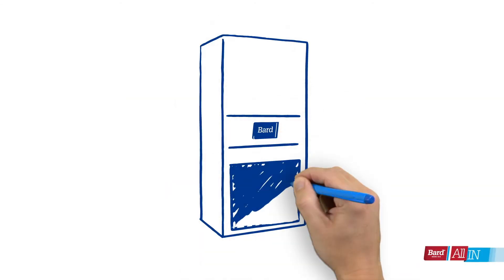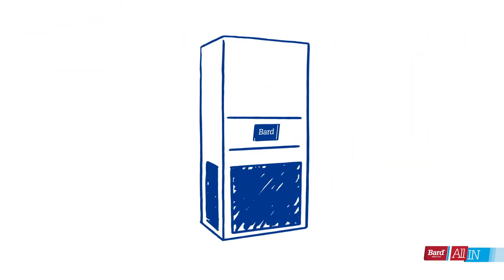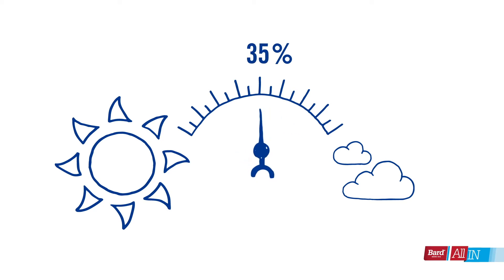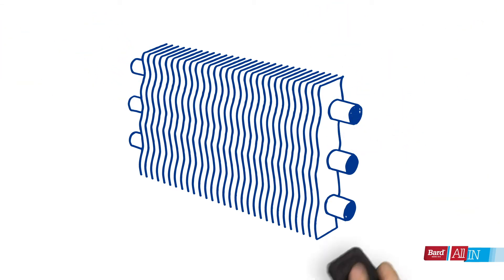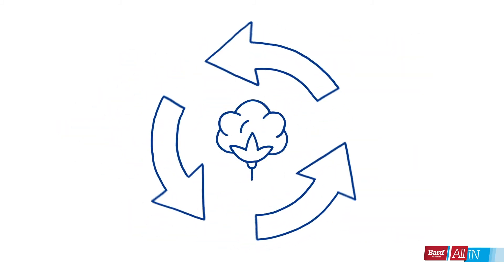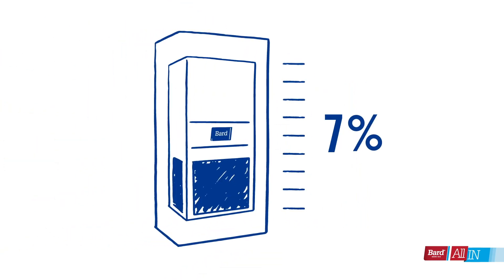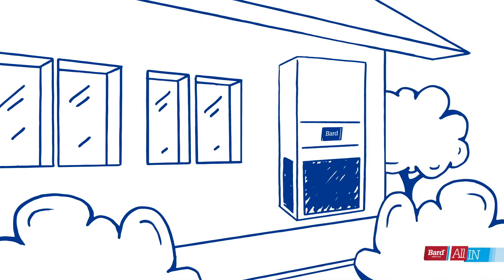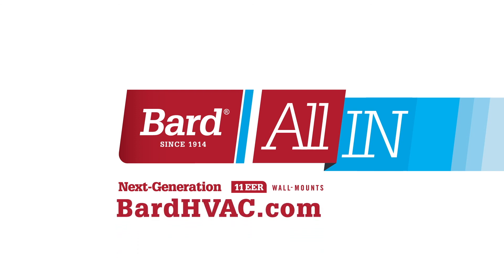Bard 11EER Next Generation Wall-Mount Units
Not all Wall-Mount units are created the same.  When it came to updating our wall-mount units for new federal regulations, Bard didn’t just stop at compliance.  We went beyond.  That’s why the latest Bard air conditioners and heat pumps are not only 11EER and 3.3COP certified, but also quieter, healthier and greener.